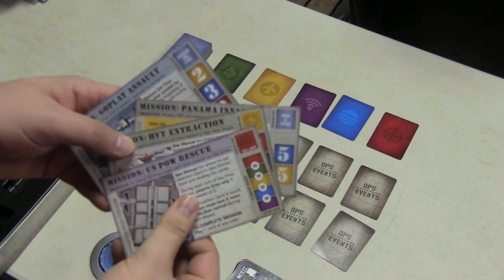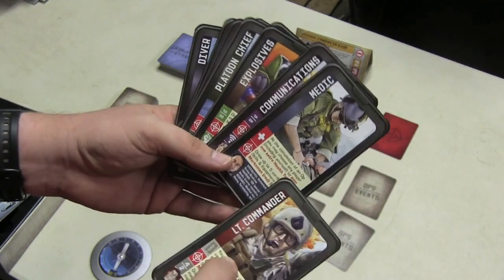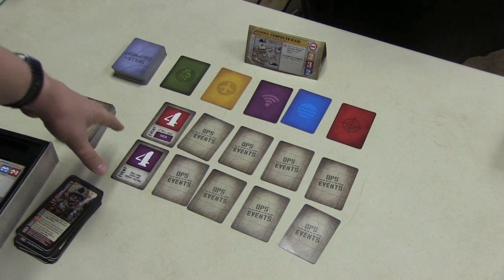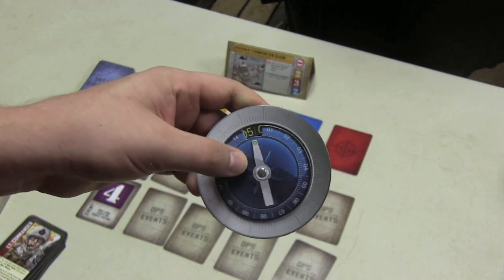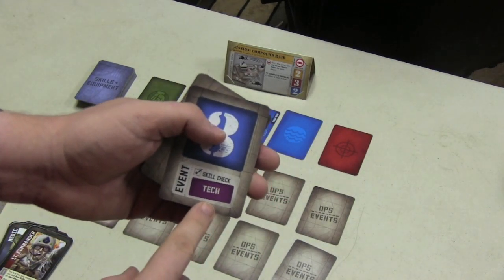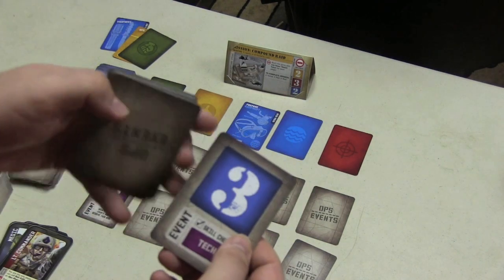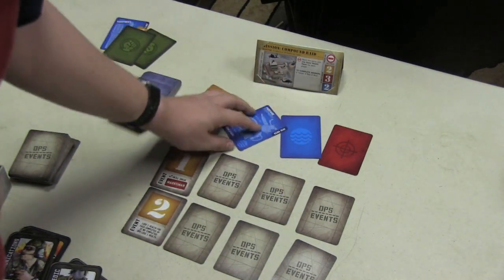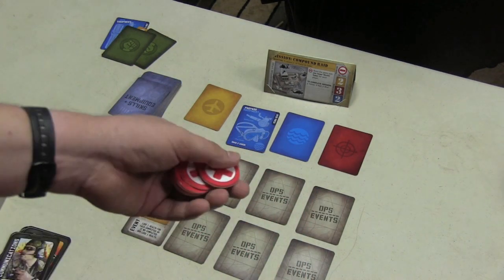Miami Dice: Episode 98 - Hooyah: the Navy Seal Card Game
Tom and Sam examine this cooperative game from Mike Fitzgerald

00:00 - Introduction
01:49 - Game overview
08:55 - Final thoughts